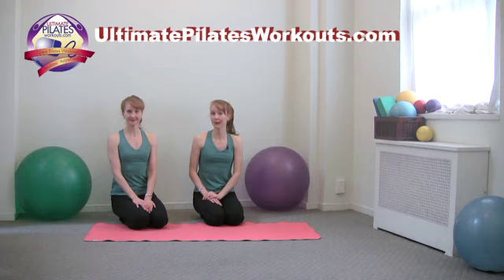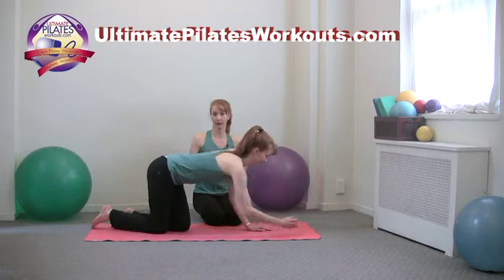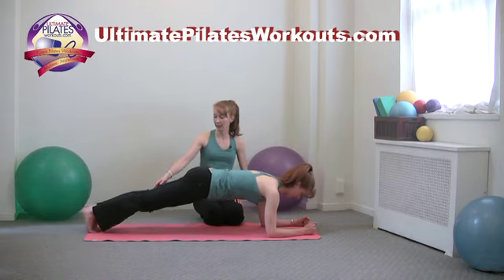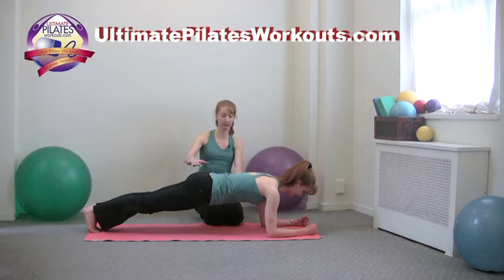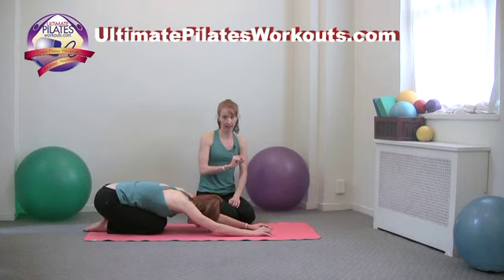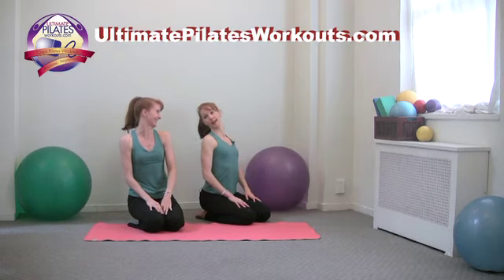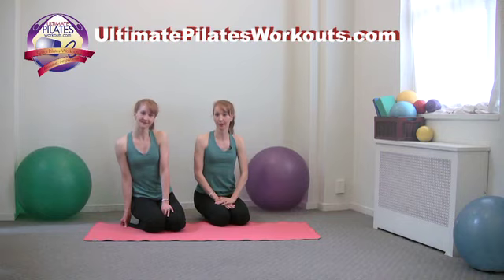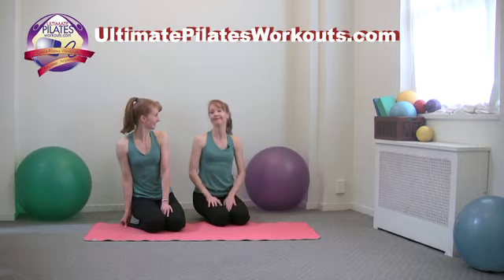Pilates Workout Exercise: Elbow Plank Scapula Boxes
Elbow Plank Scapula Boxes strengthens the muscles of the rotator cuff, the erector spinae and the deep stabilizers of the torso and lumbo-pelvic hip complex. Enjoy a full library of Pilates workouts exercise is a "spin off" of original Pilates exercises that strengthens the core and scapula stabilizers all at once! If you have not tried the "Elbow Plank Scapula Isolations" please make sure you are comfortable with that Pilates exercise before progressing to the Scapula Boxes.

Pilates Benefits:
"In 10 sessions you will feel the difference, in 20 sessions you will see the difference, and in 30 you will have a new body."~ Joseph Pilates

UPW founders, Katherine and Kimberly Corp, are internationally recognized Pilates experts and currently own Pilates on Fifth in Manhattan. As former Radio City Rockettes, they understand first-hand the numerous benefits of Pilates exercises to the mind, body, and soul. Katherine and Kimberly have appeared on The Martha Stewart Show, Anderson Cooper Live, and The View, among others; and their work has appeared in Good Housekeeping, HuffPost, Pilates Digest, Livestrong.com, and Women's Fitness, among others. The twin sisters also developed CARDIOLATES®, a popular and revolutionary fat-burning workout that has people literally has people jumping up and down!

Almost every online Pilates DVD in UltimatePilatesWorkouts.com's extensive Pilates workout library is taught by Katherine and Kimberly, who will show you the proper technique and form for Pilates exercises to ensure you receive a safe and effective Pilates workout with maximum benefit.

for a free basic membership!